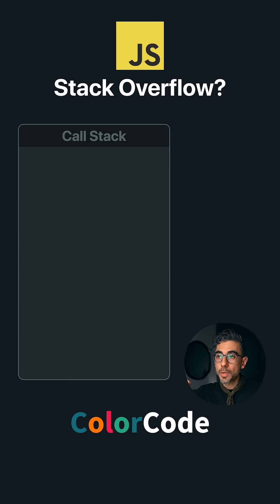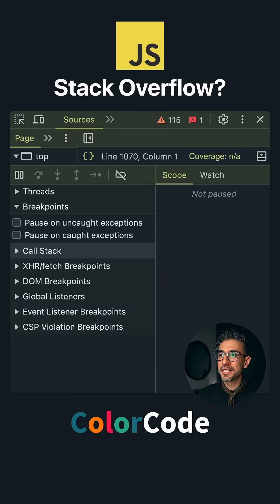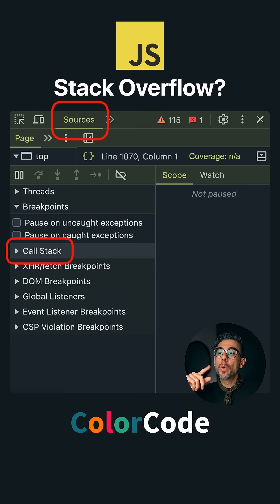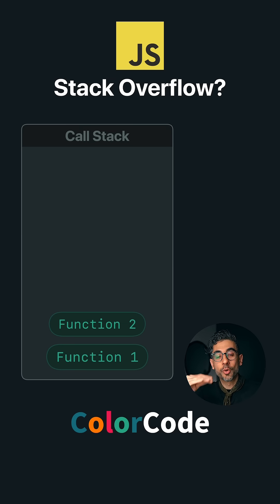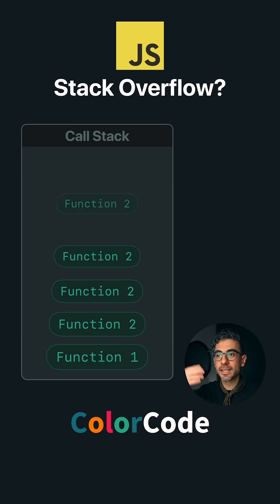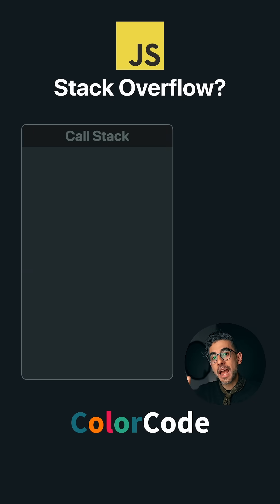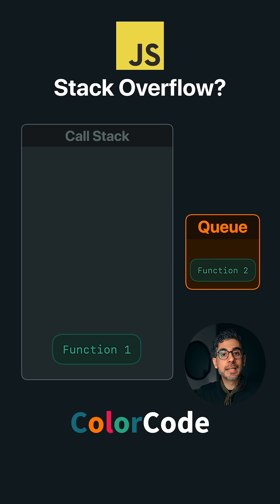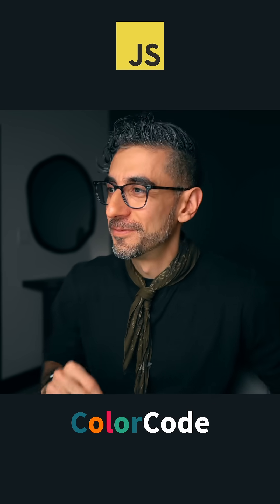JavaScript Call Stack and Stack Overflow in 1 minute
Ever wondered how the JavaScript Call Stack works? 🤔 In this quick tutorial, we'll break down the Call Stack, explaining how it manages function calls in your code! Plus, learn how stack overflow happens and the best ways to avoid it! If you’re a beginner in JavaScript or just brushing up, this is for you! 🚀

🔥 Topics Covered:

What is the JavaScript Call Stack?
How function calls are managed
Why stack overflow errors occur
Tips to prevent stack overflow